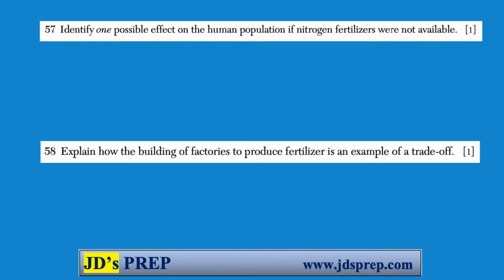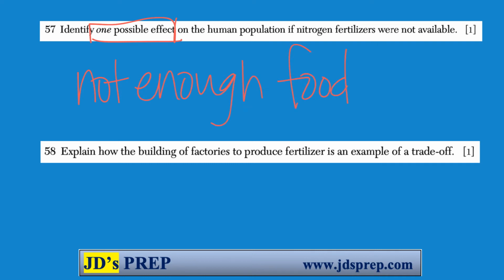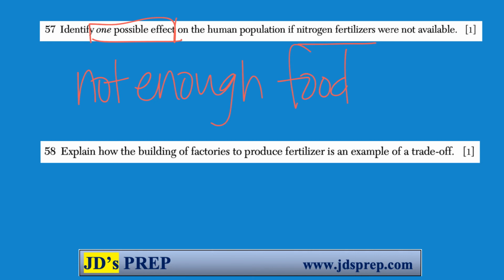LE 06 18 56-58